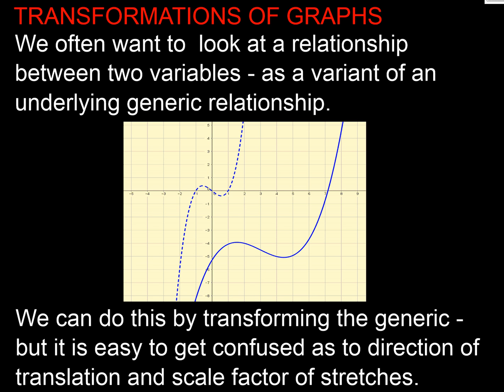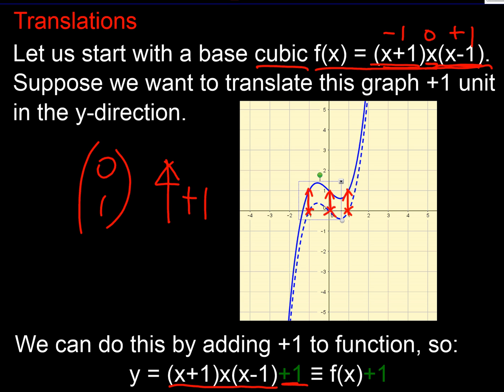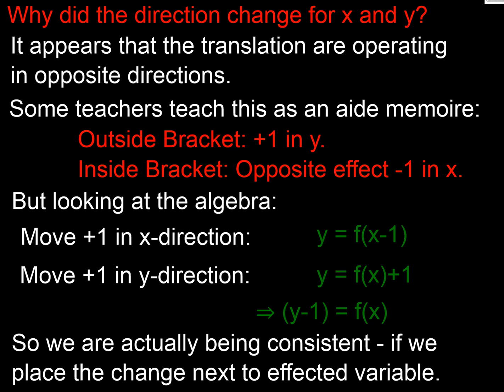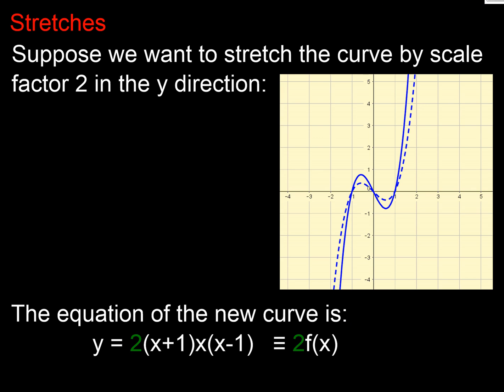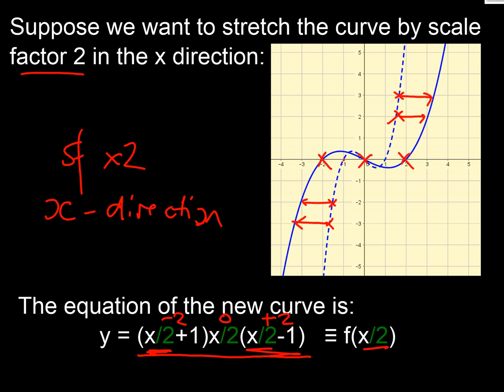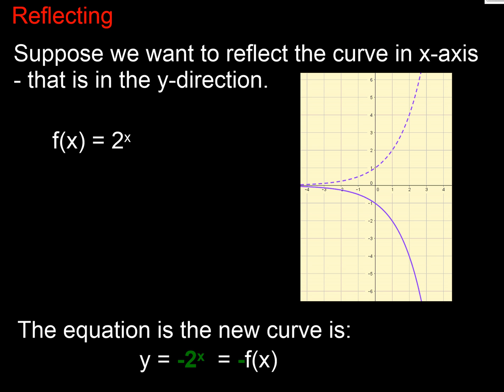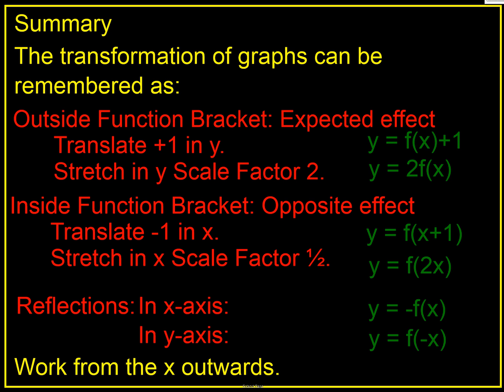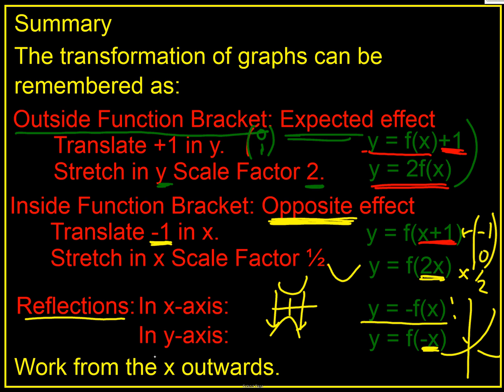TRANSFORMATIONS OF GRAPHS - THE BASICS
A demonstration of basic transformations and their presentation in function format.  Looking at translations and stretch in x and y direction, and reflections in x and y axes.  Exposes that transforms in y-direction as expected - but transforms in x-direction are OPPOSITE to expected.